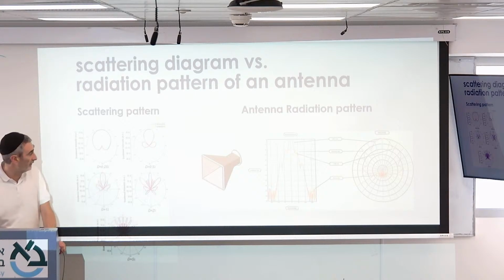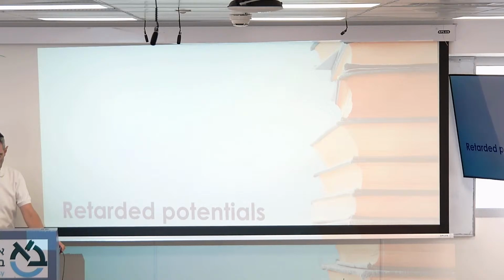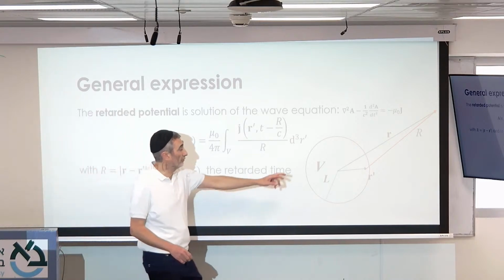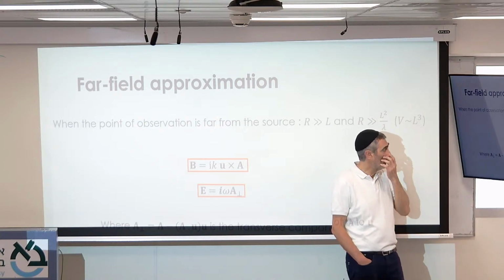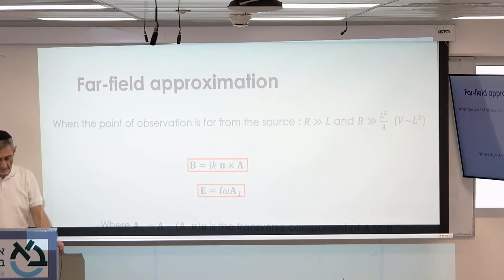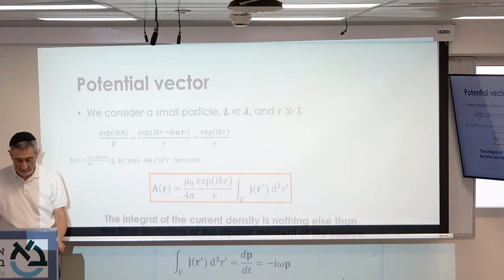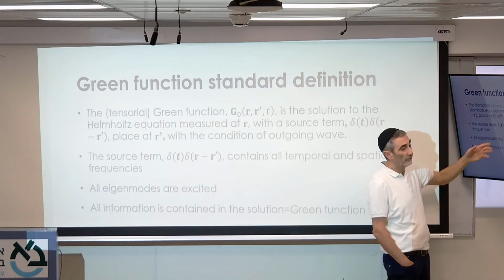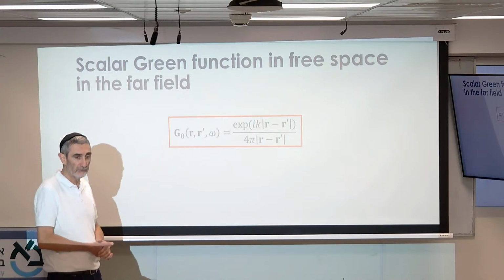אור בתווך לא מסודר- הרצאה 3